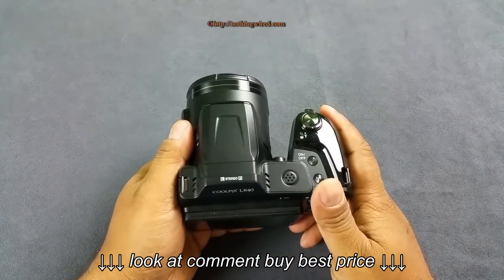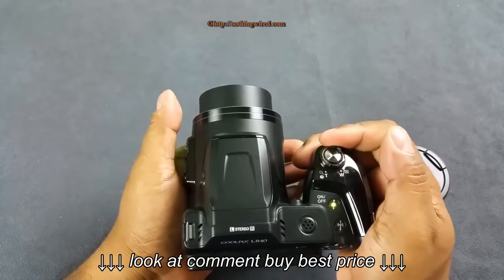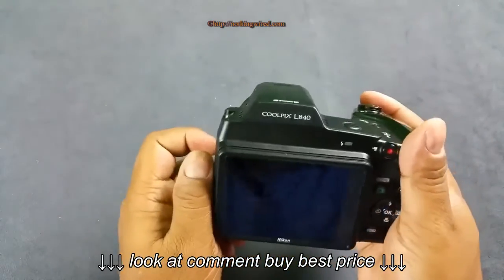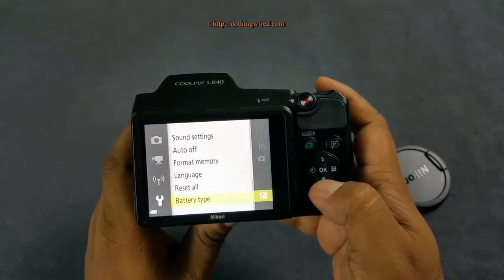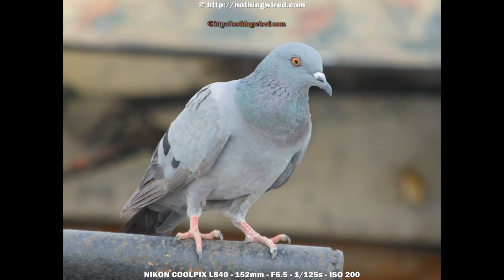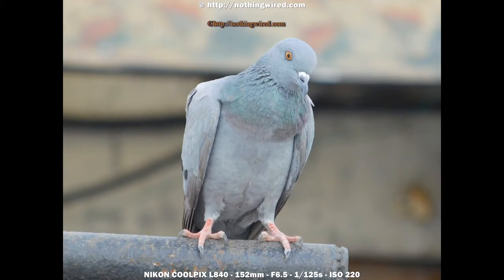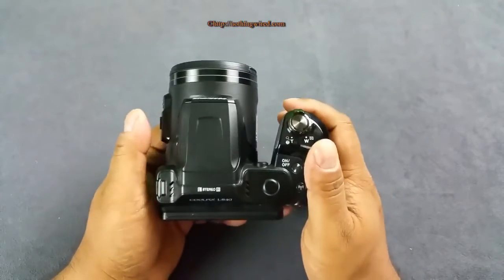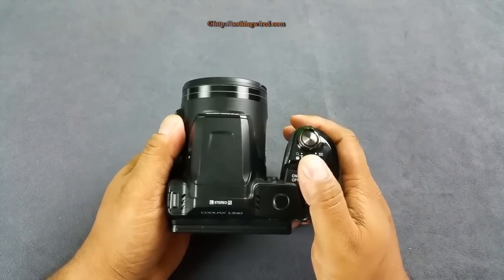Nikon Coolpix L840 Review: Full Hands on with Image & Video samples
Nikon Coolpix L840 Review: Full Hands on with Image & Video samples, Nikon Coolpix L840 Review: Full Hands on with Image & Video samples